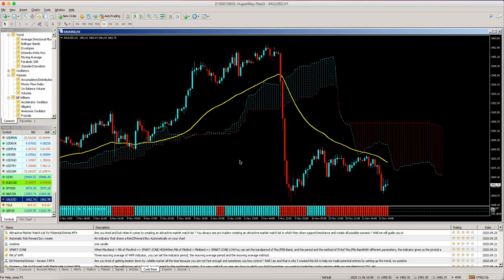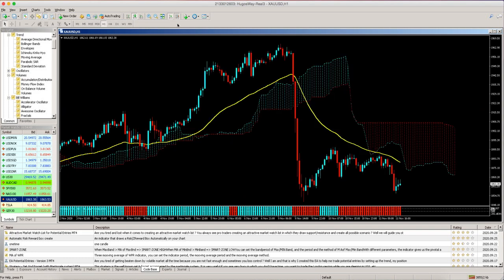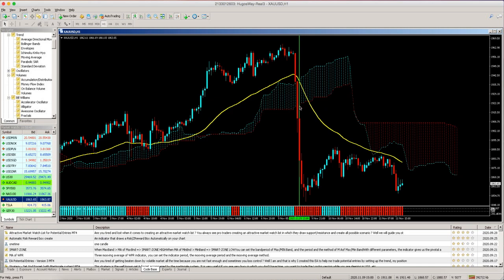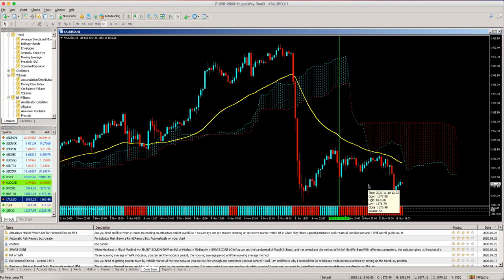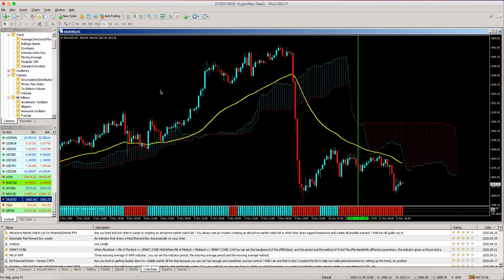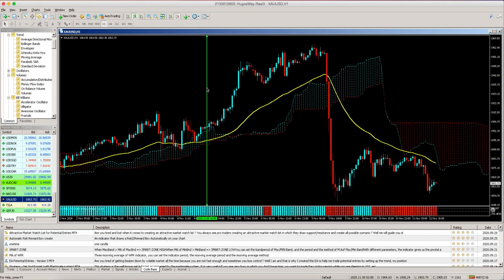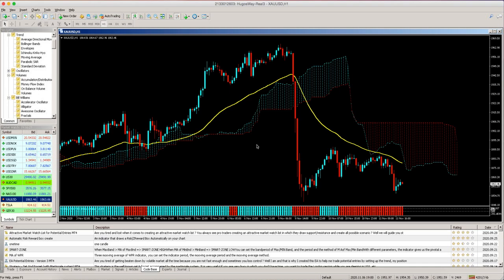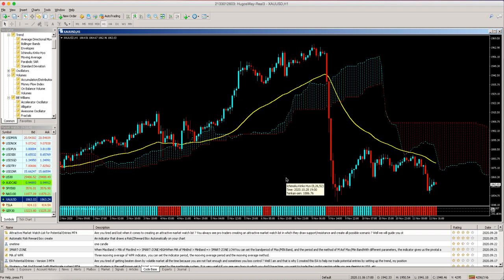HOW TO USE THE ICHIMOKU CLOUD WITH THE WILLTRENDCATOR (MT4) (MT5)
TELLEGRAM NAME: WEALTHYWILL
LETS EAT